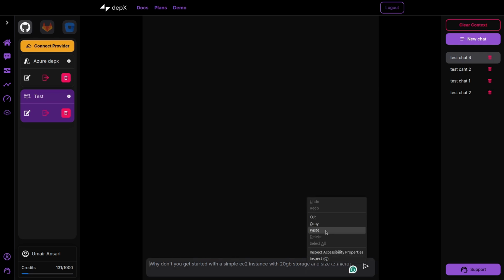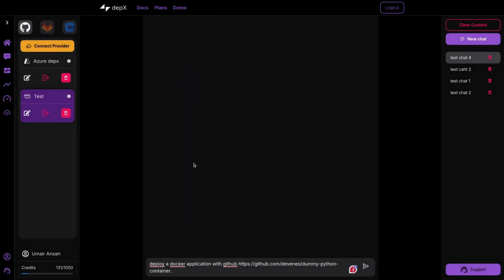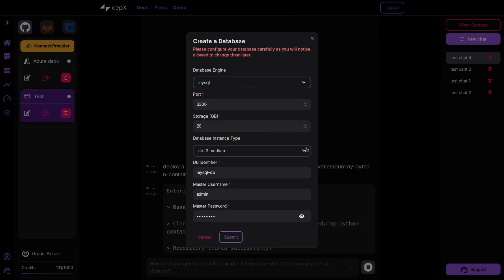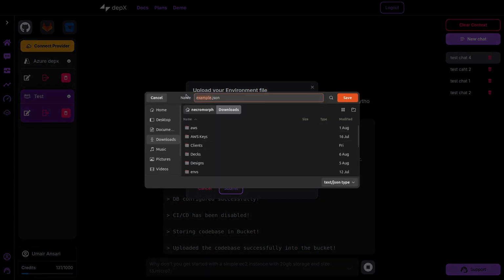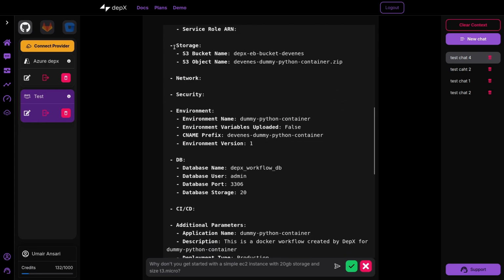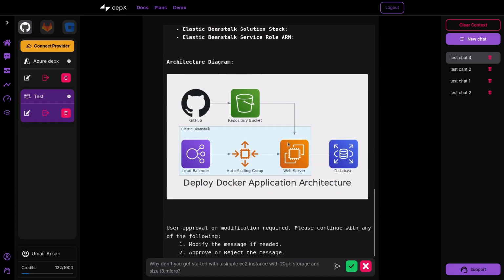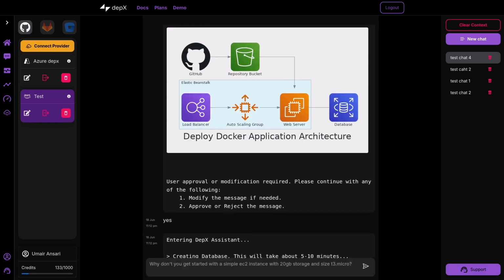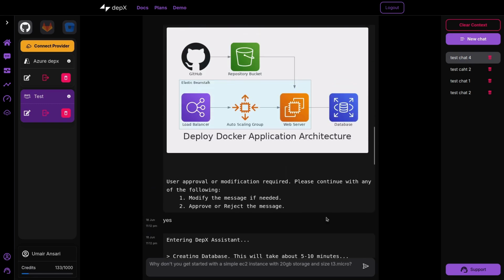Can AI Deploy your Web Applications on AWS? | DepX AI Automation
DepX AI deploys your web applications through simple prompts in English.

Deploy web applications in production, development, and staging on AWS, Azure and GCP with just one prompt and let depX take care of the rest.

Welcome to depX
The world's first AI DevOps Engineer. Deploy, manage and migrate your entire cloud infrastructure and code with as few as two lines in English.